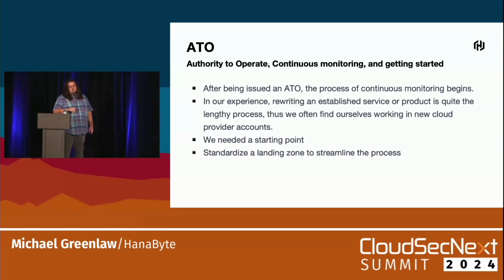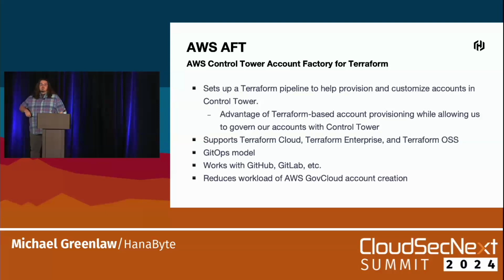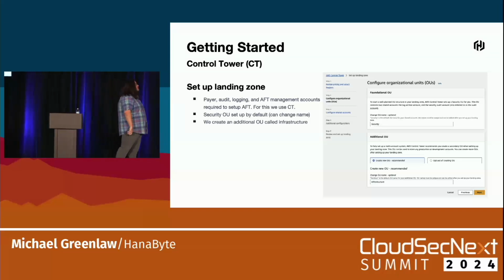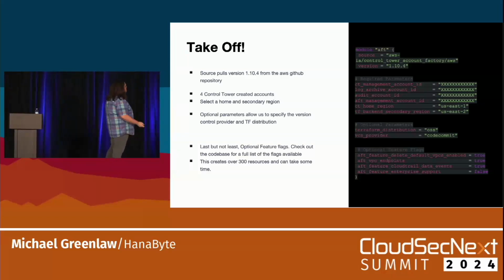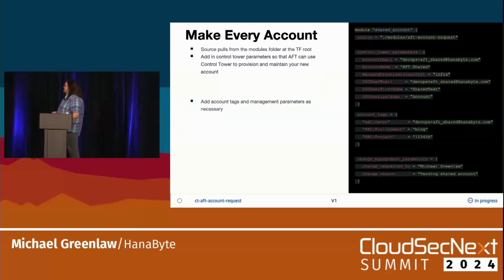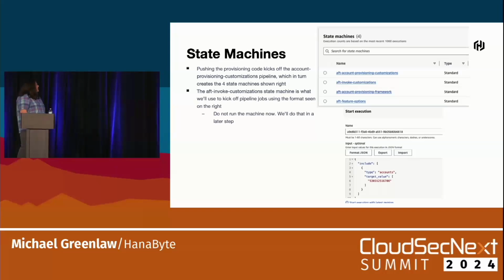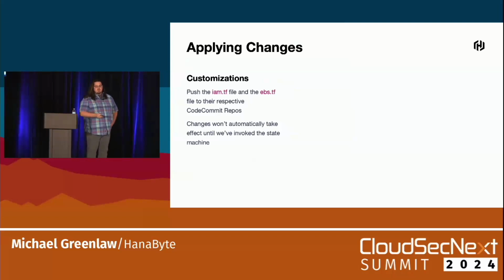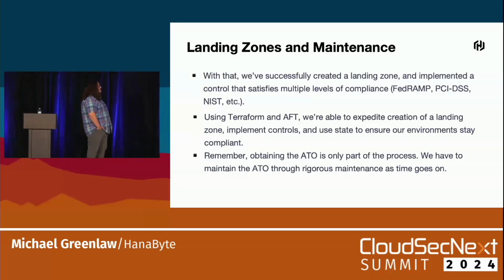From AFT to ATO, AWS native FedRAMP through Terraform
The process of obtaining a FedRAMP ATO in the AWS cloud, often begins with a separation of federal and commercial resources. This separation, or sometimes a move to a new AWS account, is a long and tedious process when starting from zero. We can simplify and automate this process using Terraform with AWS Control Tower via AFT.

In this talk we'll look at how Terraform, AFT, and Control tower can be used to create an AWS Native, FedRAMP moderate landing zone. We'll then use the AFT managed pipeline to satisfy a NIST 800-53 control, demonstrating Terraform's FedRAMP automation capabilities.

Speaker: Michael Greenlaw, Co-Founder & Senior Consultant, HanaByte